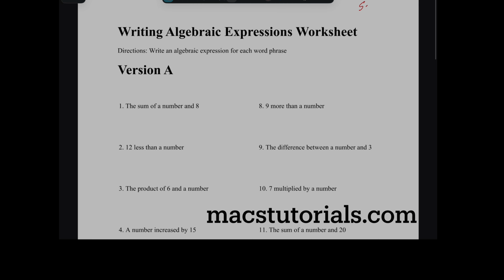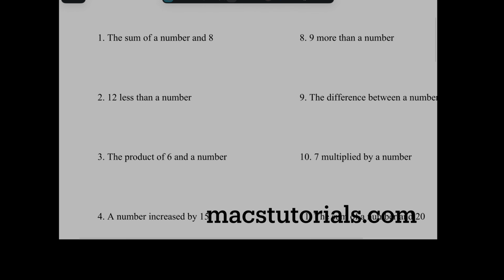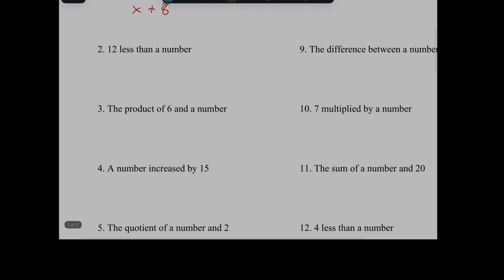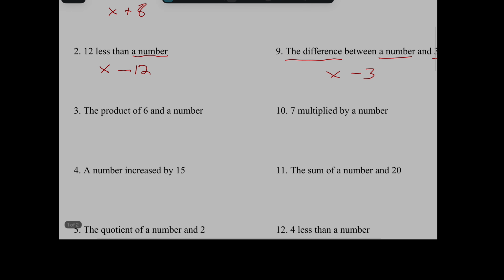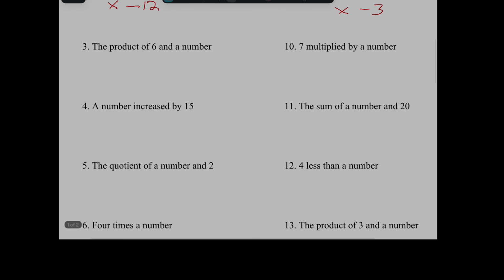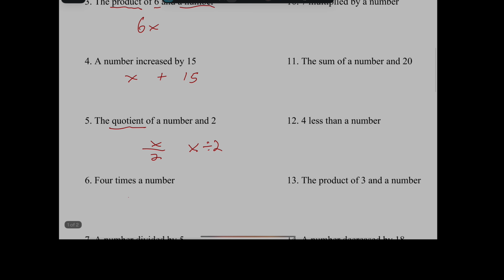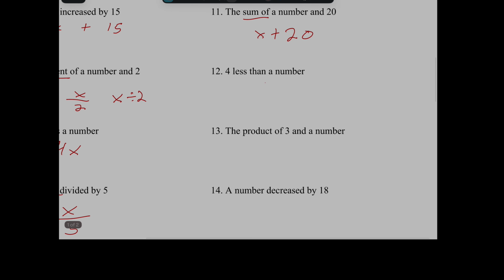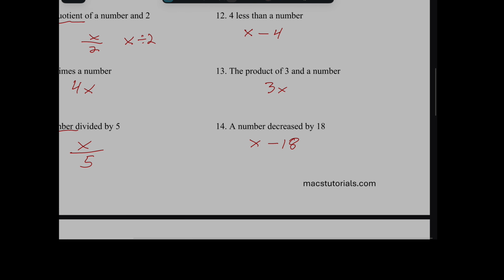8A. Word Problems Basics Practice A